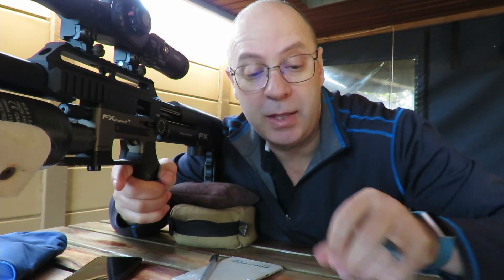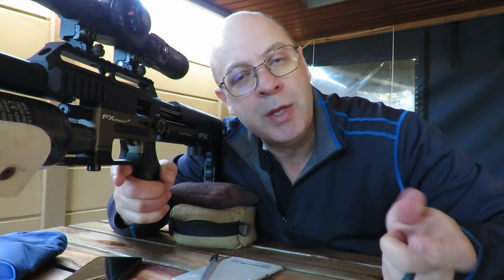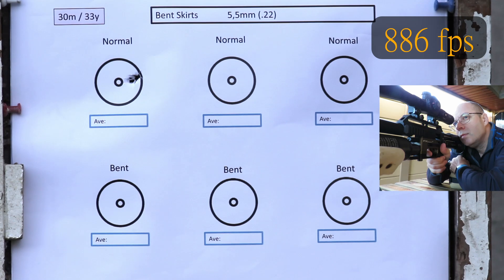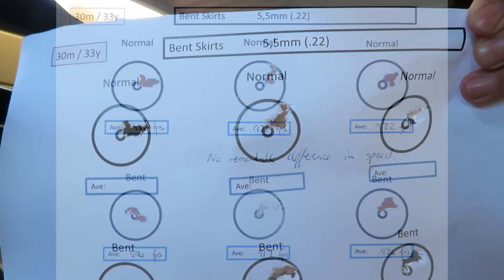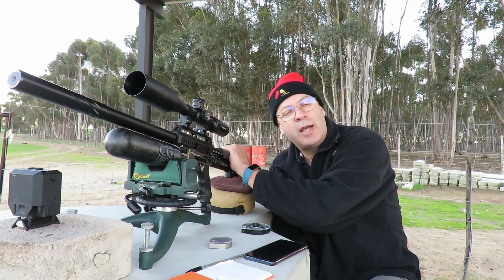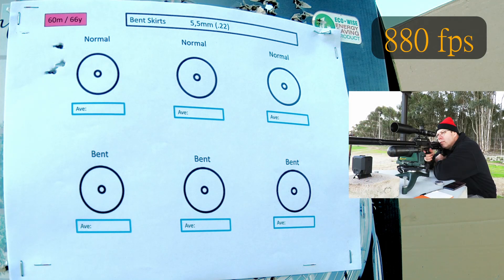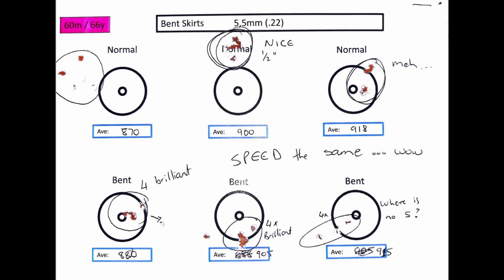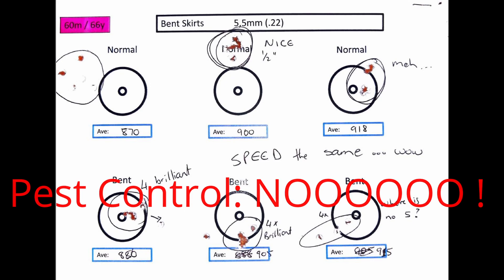Bent Skirts on pellets, how is accuracy effected?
Myth: The power of an airgun will force open the skirt of the pellet, thus accuracy will not be effected. Myth or Fact? Lets take a closer look!